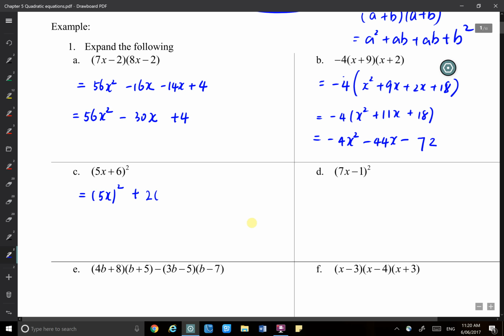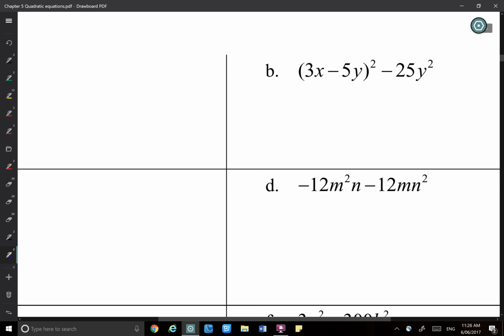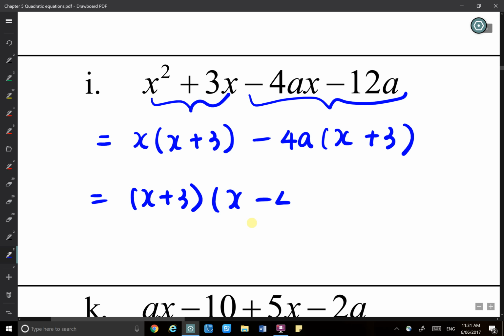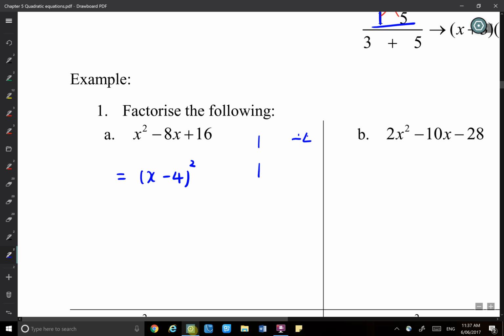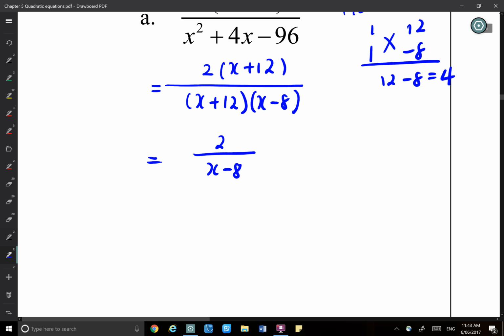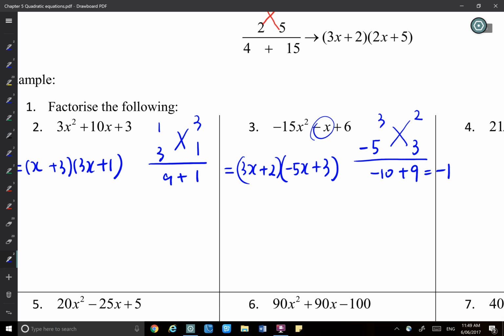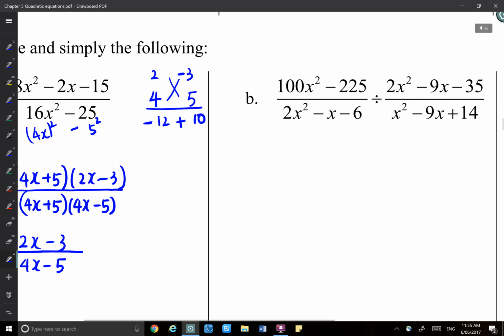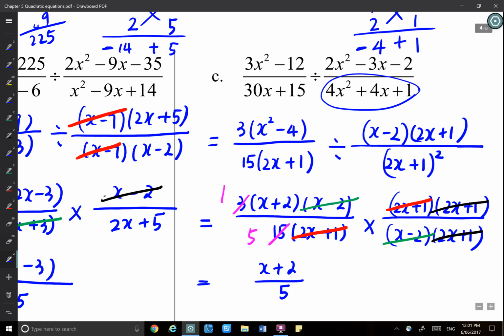Year 10 Chapter 5 5A to 5D